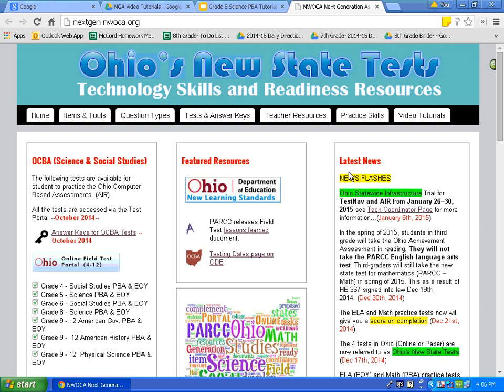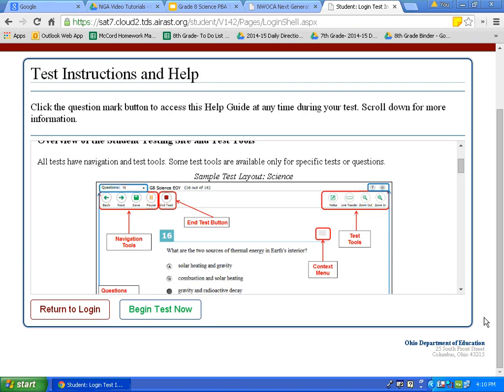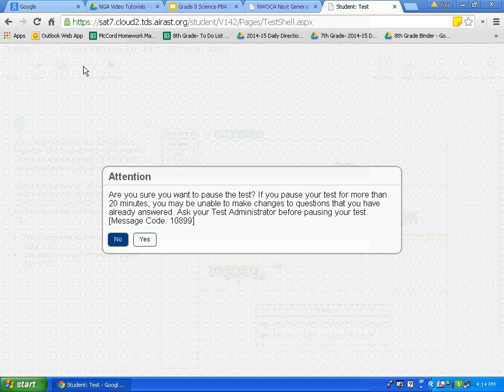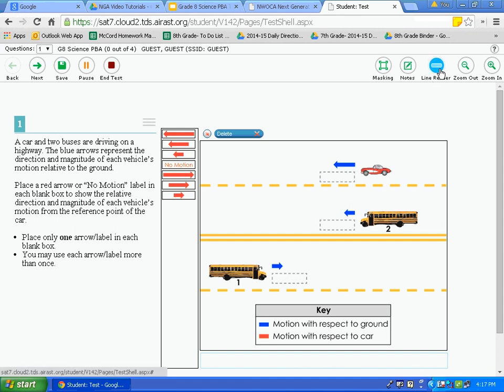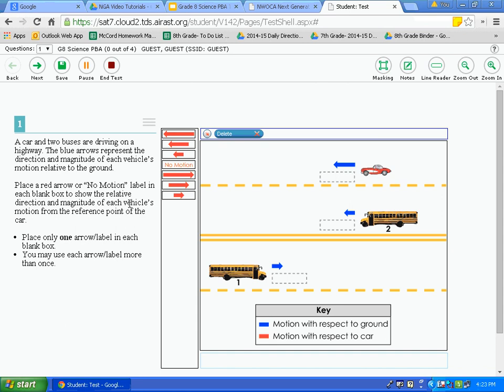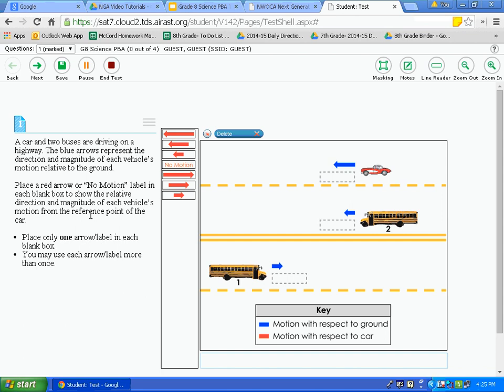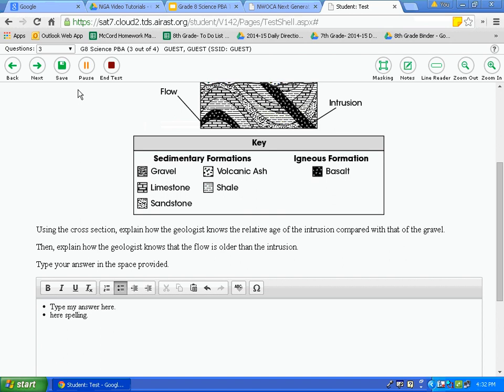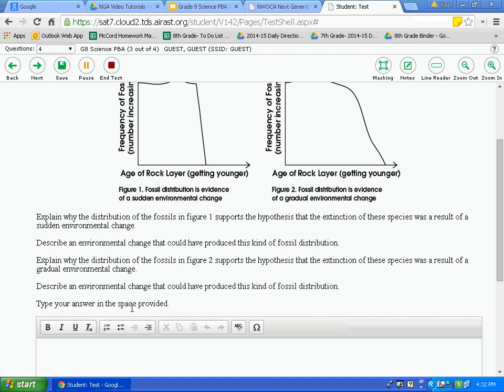Secondary Tutorial #6: 8th Grade Science Tools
This video helps students master tools and activities specific to junior high Science.